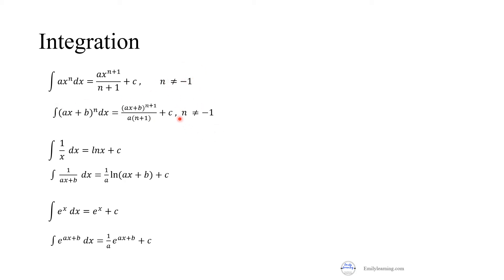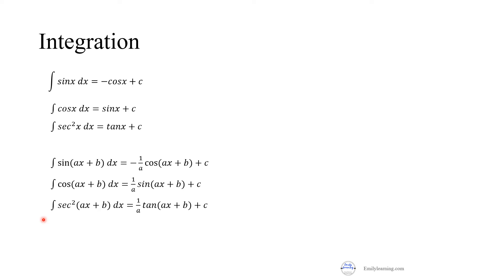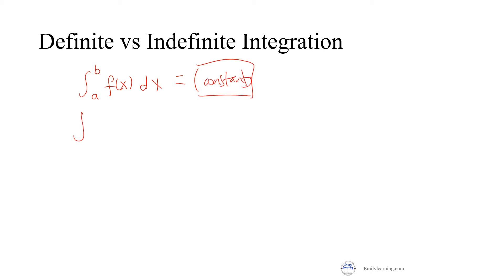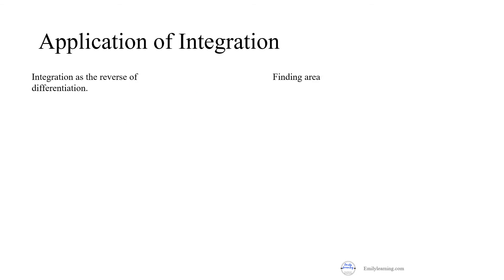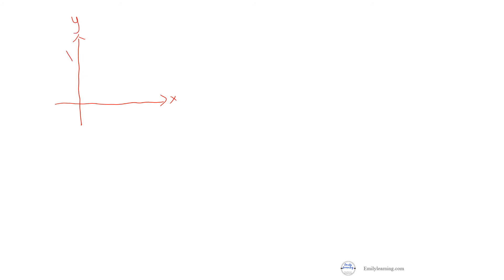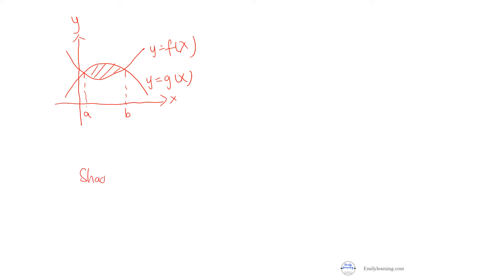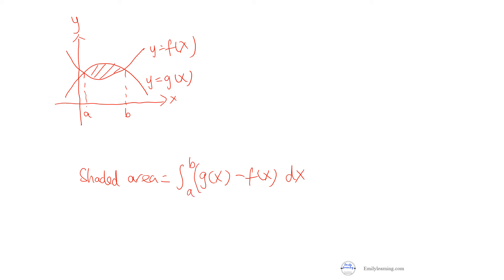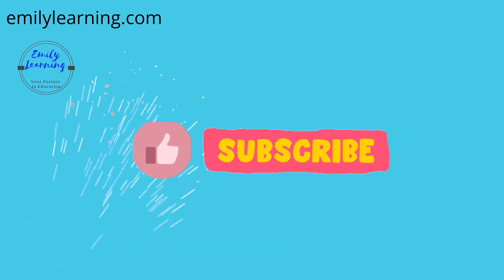Summary of Integration and its application for O Level Add Math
A summary of integration and its application for O Level Additional Mathematics (also called A Math or Add Math) is covered in this video.

in this video, we cover the integration formulae in 5 minutes, and another 5 minutes on the application of integration.

In this video, we talk about:
- integration formulae tested in O Level Add Math,
- Definite vs indefinite integration
- Integration as the reverse of differentiation
- Application of integration (finding area)

About Emily Learning:
At Emily Learning, we have more than a decade of experience, helping students ace their O and A Level Exams. Subjects we specialize in : Chemistry, Mathematics, and Physics. Find out more about us at our